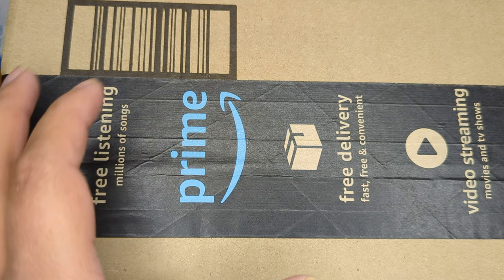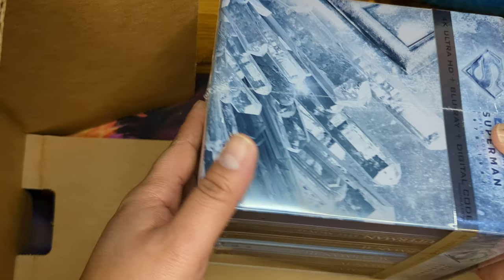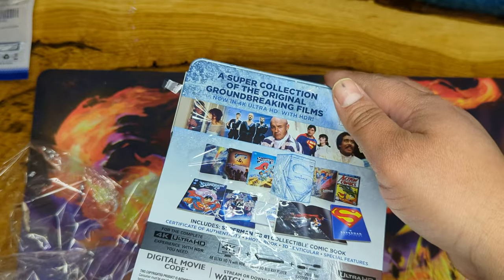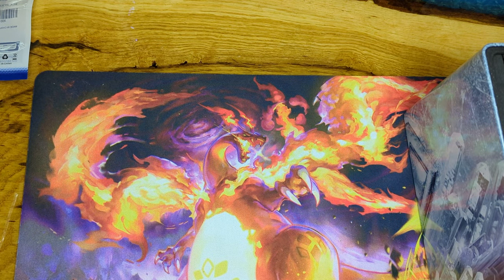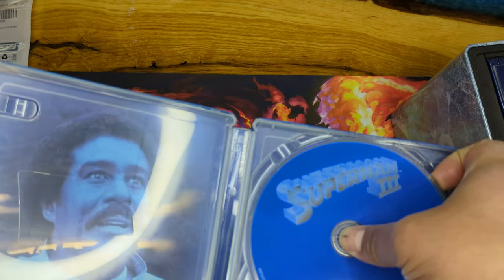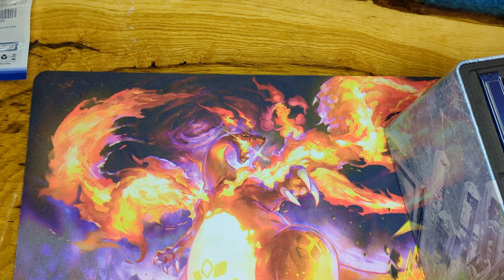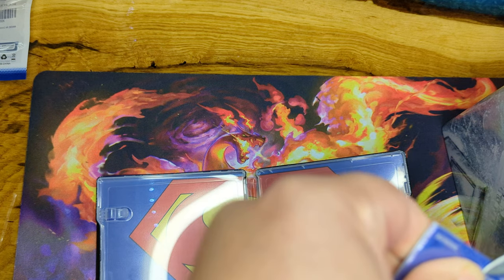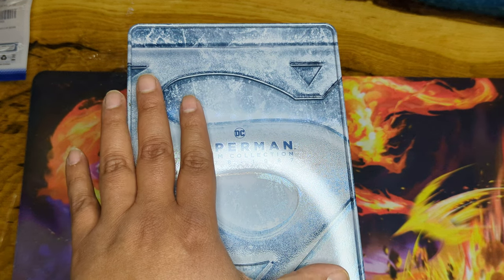Superman 5 Film Steelbook collection 4K unboxing Steelbook Library Case Collection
Whole collection video coming soon.

EBAY Store Help the channel mention you came from youtube for a freebie